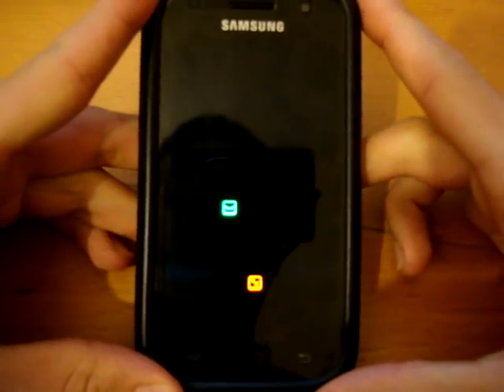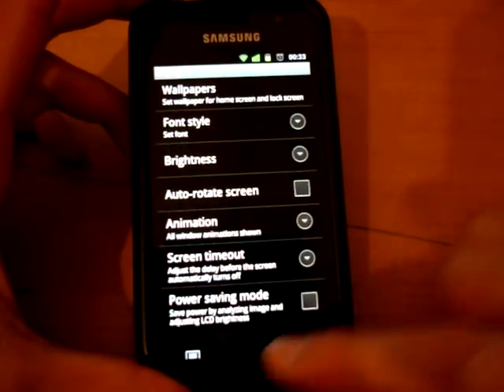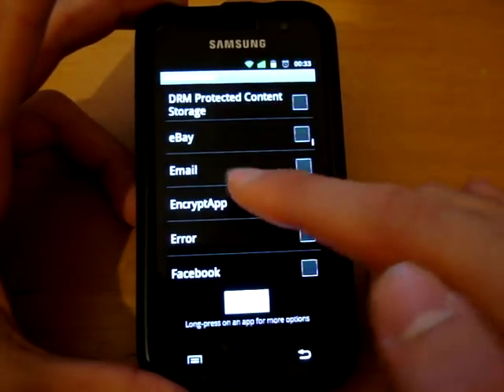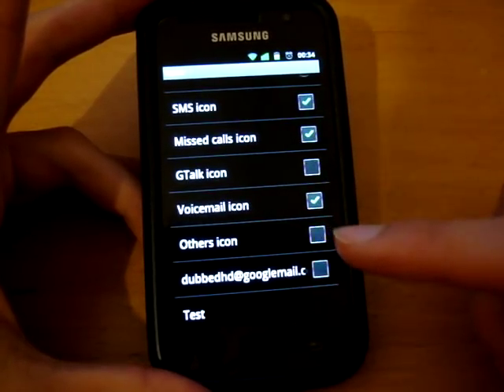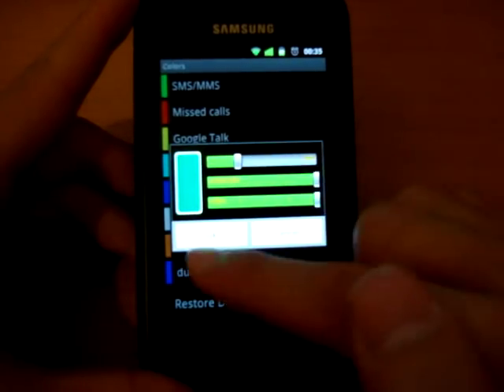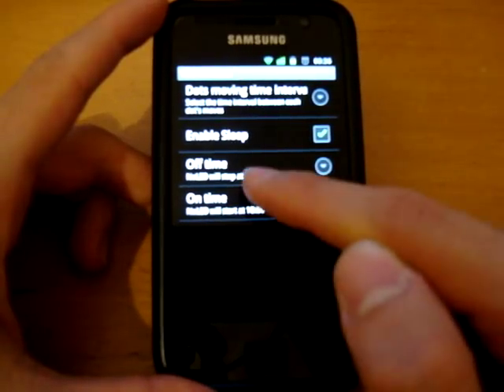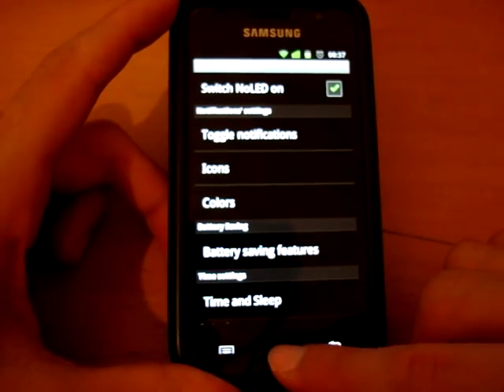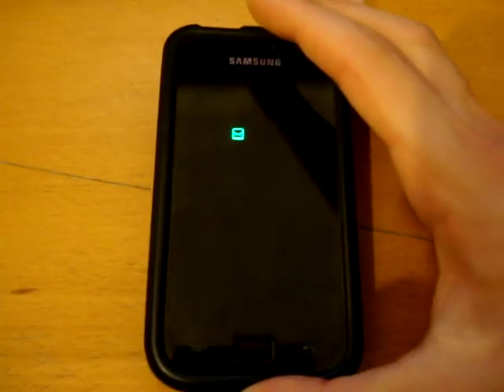NoLED App Review by TotallydubbedHD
-Chris